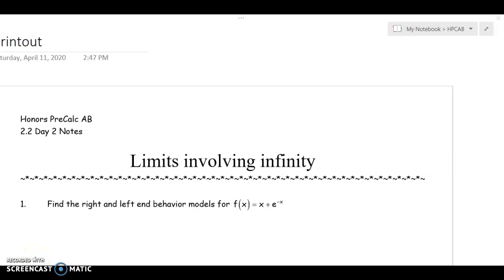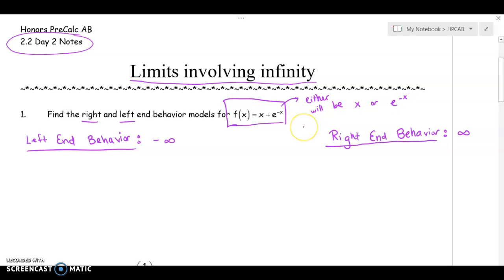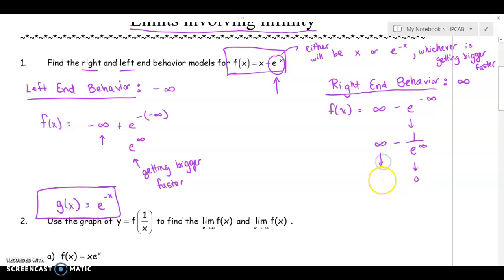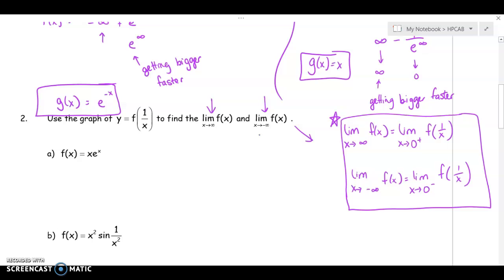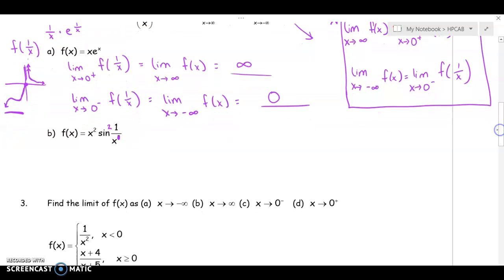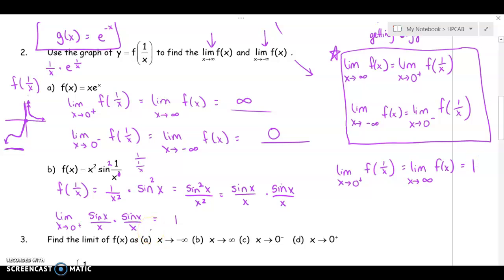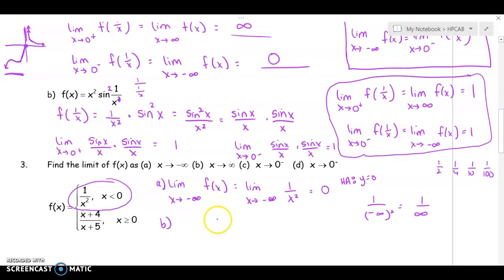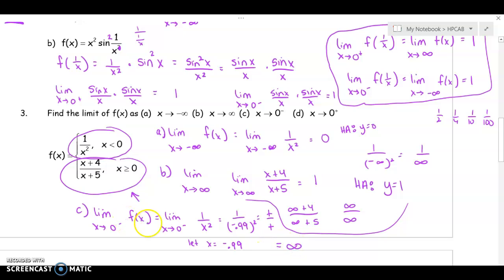PreCalc 2.2 Video 3